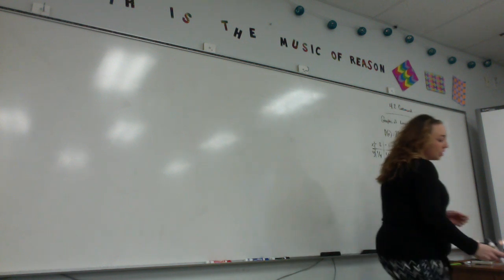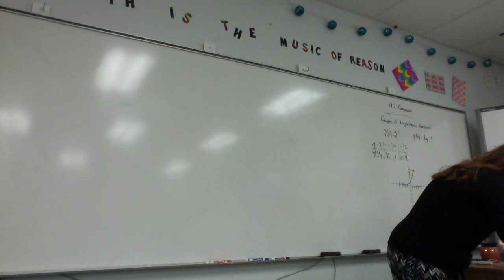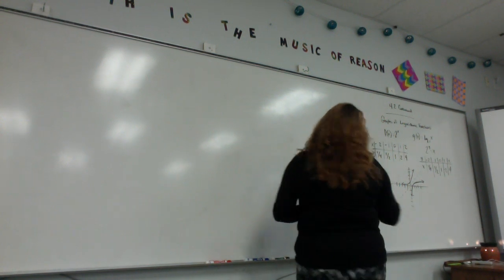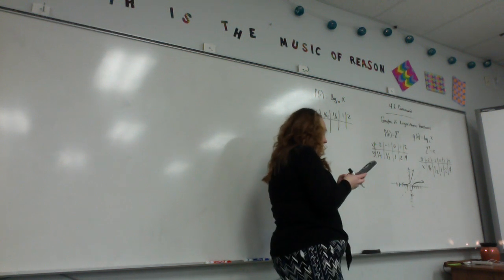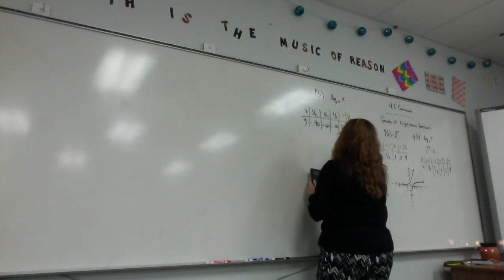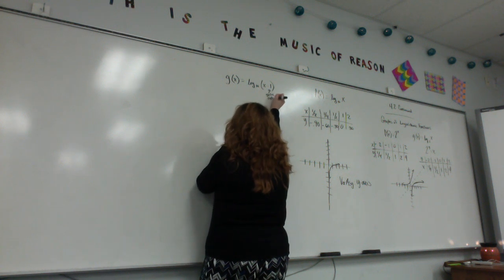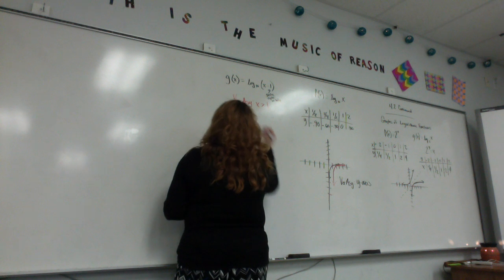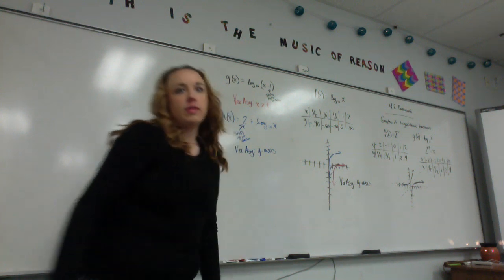4 2 Part2 FCA